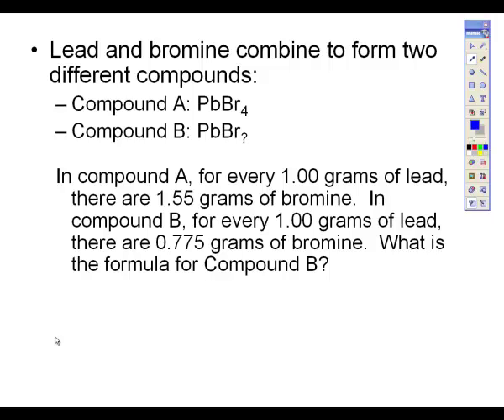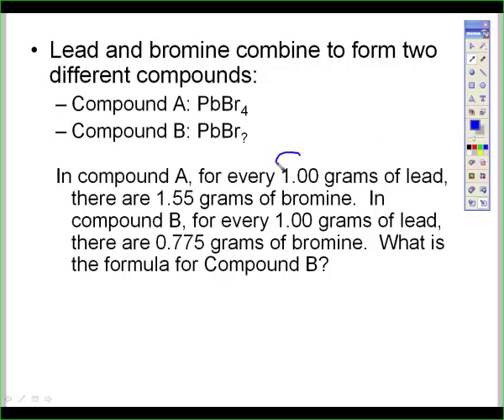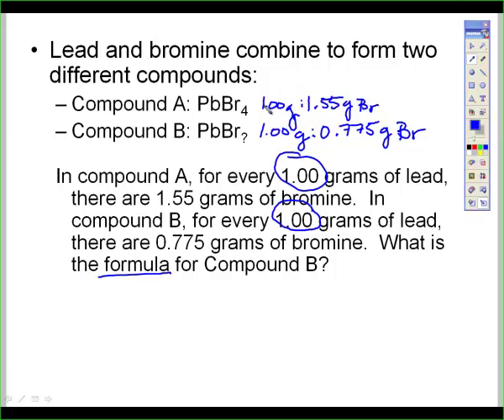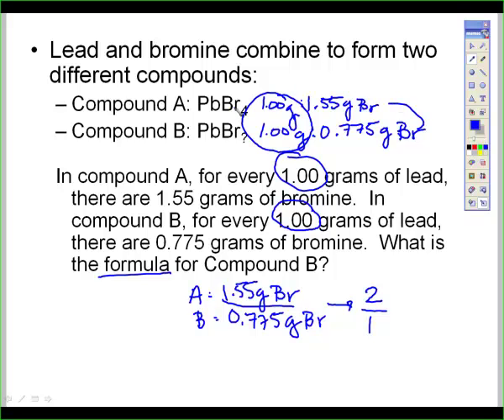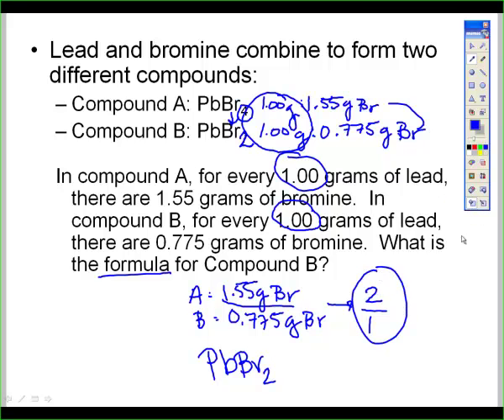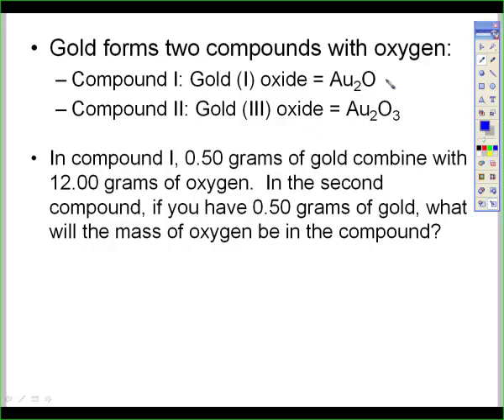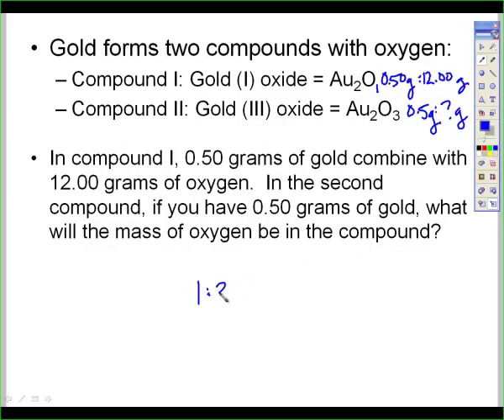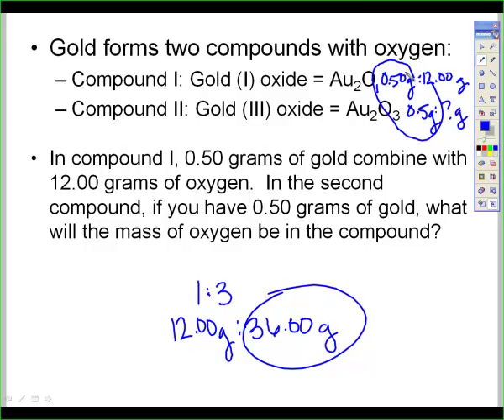1.10 Practice Problems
2 Practice Problems for LT 1.10